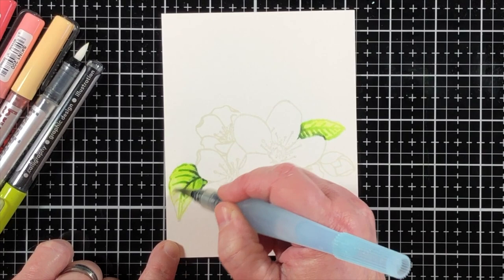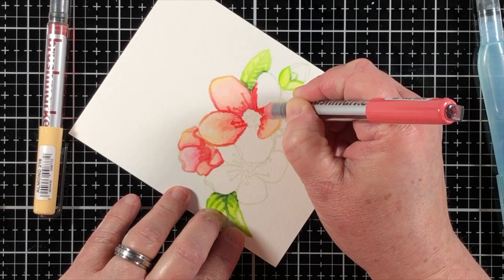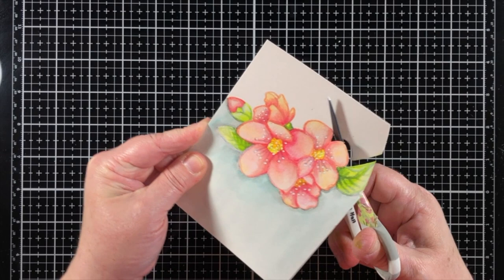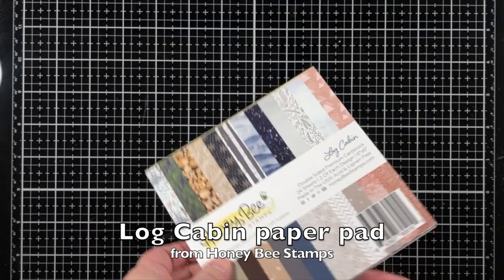Karin Brushmarker Pro tutorial with Jenny Hall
MEASUREMENTS FOR THIS PROJECT
Thick white cardstock card base: 4 1/4" x 11", fold and score at 5 1/2"
Watercolor paper panel: 4 1/4" x 5 1/2" before trimmed at design
Log Cabin patterned paper: 4 1/4" x 5 1/2", trim down what you won't use